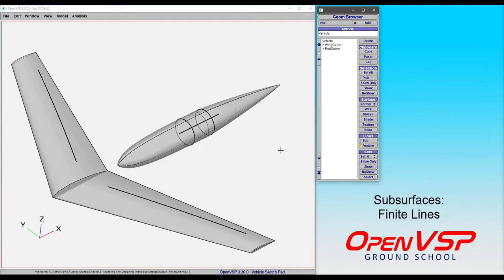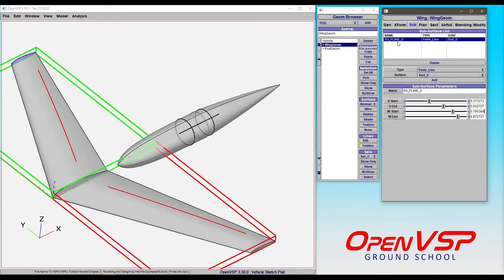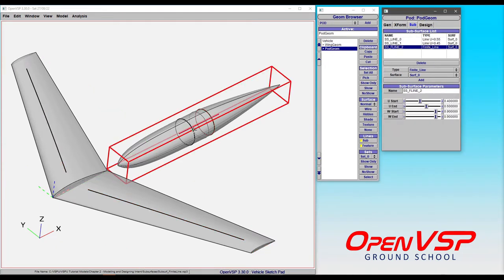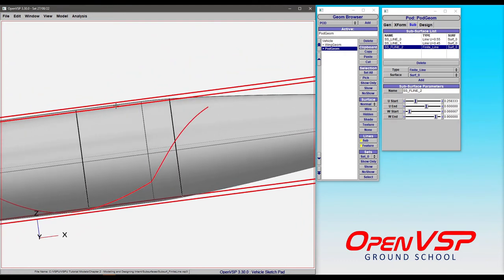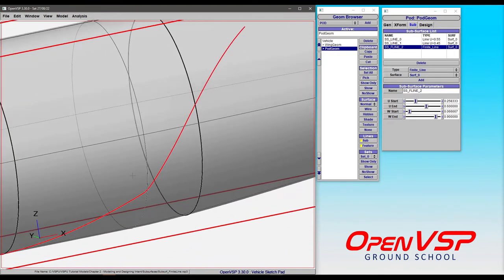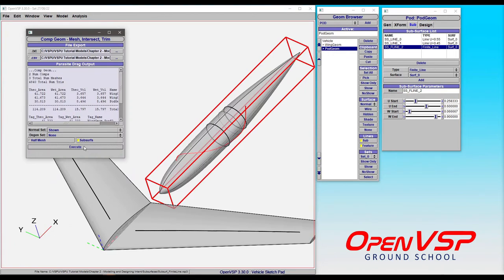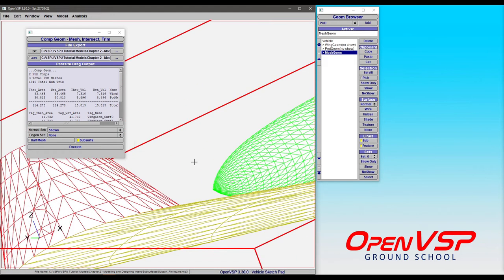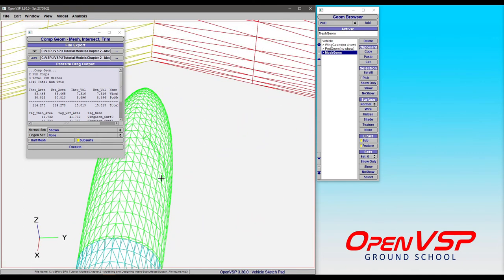Subsurface Finite Line